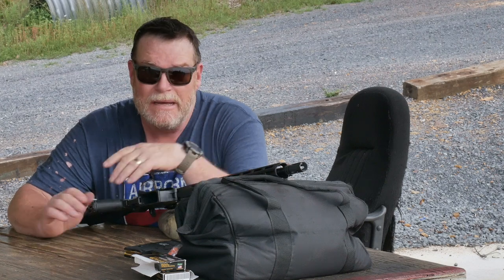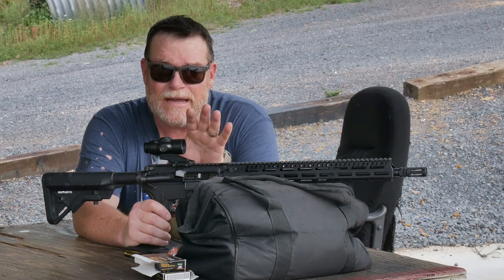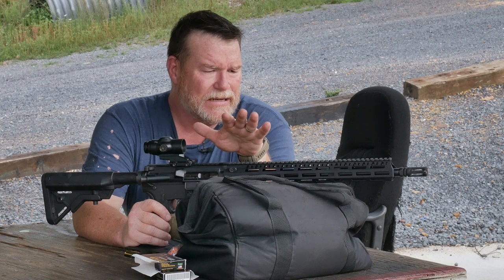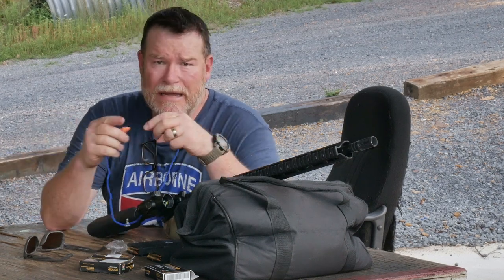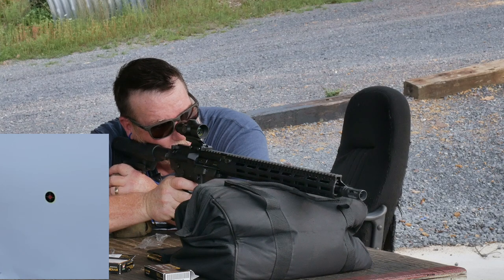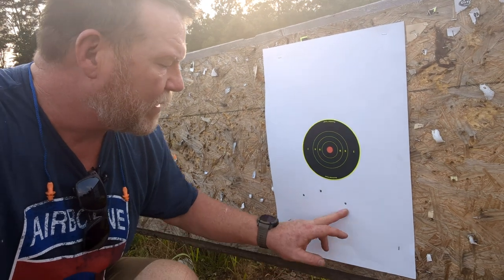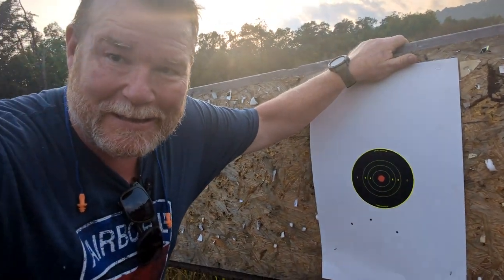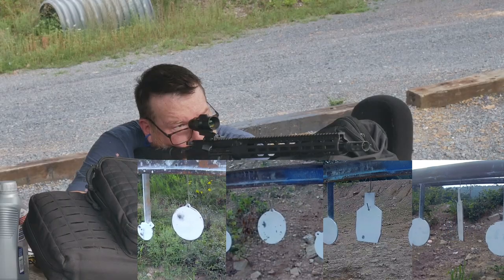Primary Arms 5x Micro Prism out to 600 Yards Demonstration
First shots with the PA 5X Micro Prism.  Using the Aurora reticle, this bugger rings steel with ease